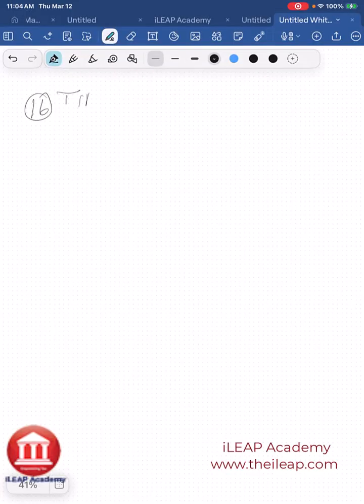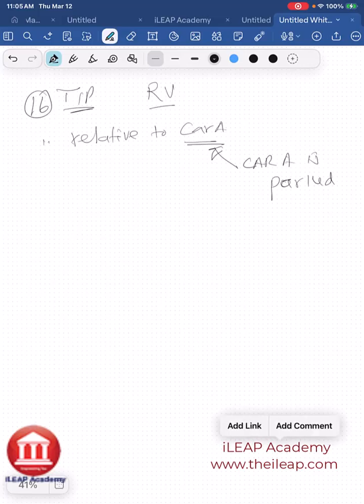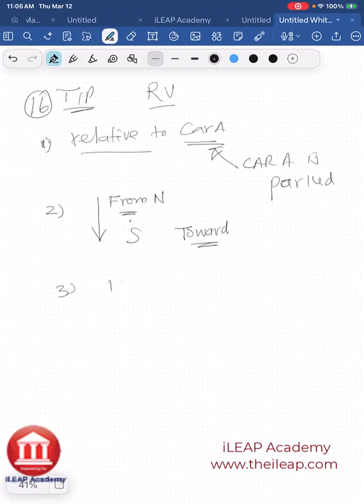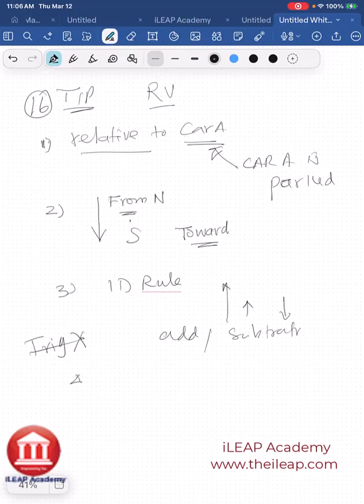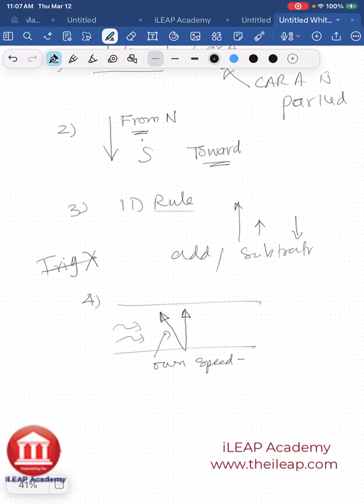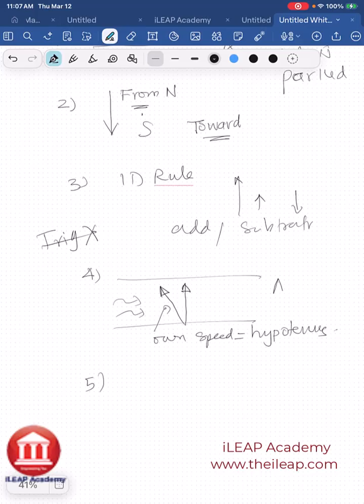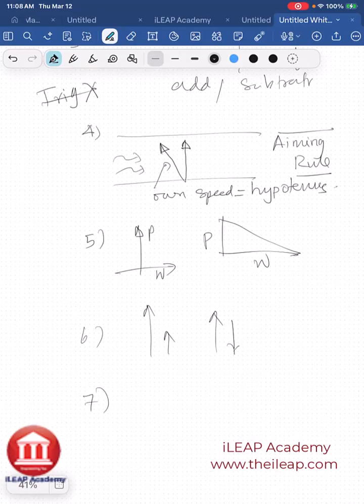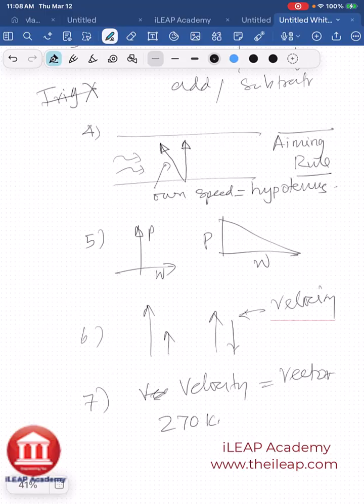Garde 11 Physics Relative Velocity Tips#16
Physics Garde 11 Relative Velocity Tips#16